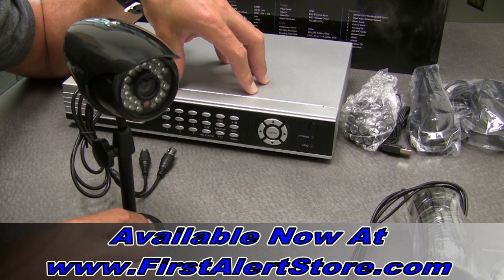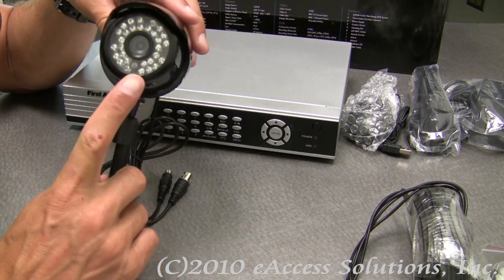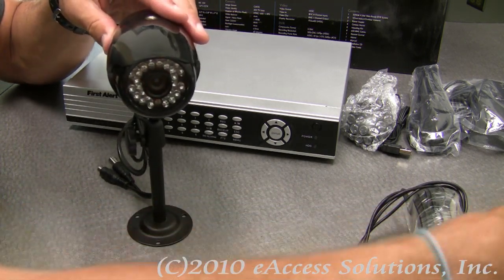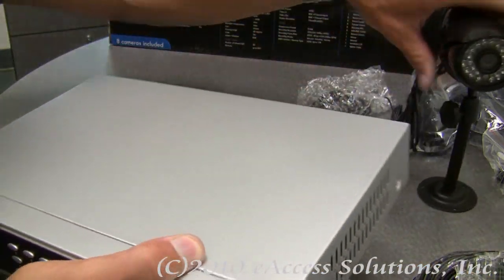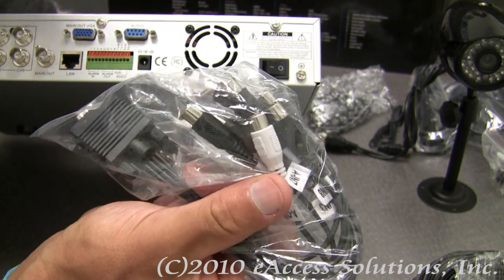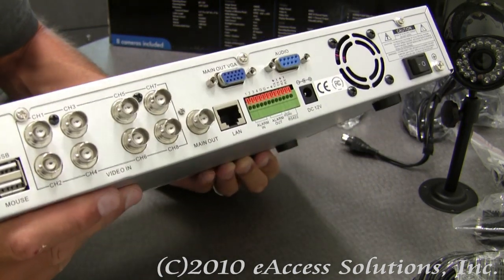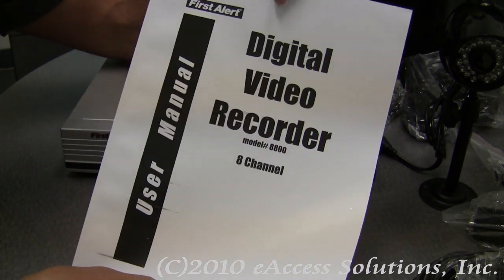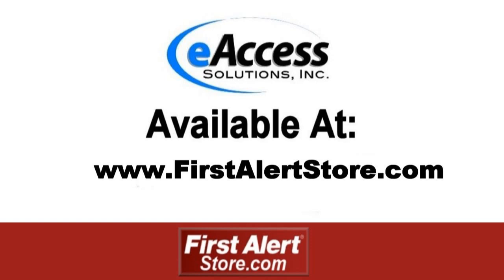First Alert 8 Channel DVR with 8 Wired Cameras Video Overview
This First Alert 8 Channel DVR with 8 Wired Cameras has a H.264, 8 Channel DVR with 320 GB Hard Drive. Great for monitoring and recording your home or office.

This Security Package Features:
•8-Channel DVR with 320 GB Hard Drive.
•8 Color Indoor/Outdoor Motion Activated Cameras.
•Equipped with Night Vision.
•Remote Control and Mouse Included.
•Simultaneously Record, Playback and View Remotely.
•Mobile Phone Monitoring Ready.
•60ft Cables Included.

This Kit Includes: 1 320GB H.264 Web-Ready DVR System, 8 Wired Indoor/Outdoor Cameras, 2 Power Supplies (1 for cameras, 1 for DVR), 8 Camera Stands, 8 Mounting Kits, 8 60ft. BNC Cables, 1 Remote Control, 1 Mouse, 1 Splitter Cable, 8 Camera Mounting Hardware Kits, 1 Manual and 1 Installation CD.

First Alert 8 Channel DVR with 8 Wired Cameras 8800